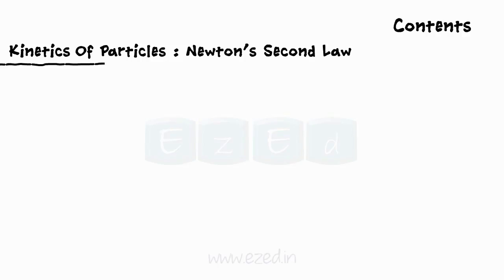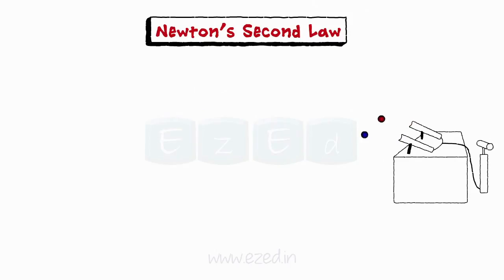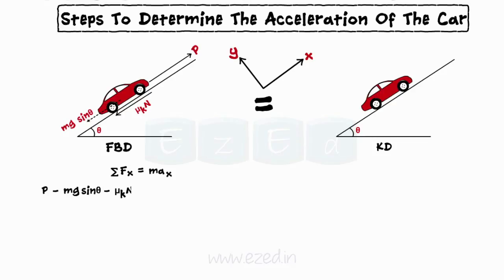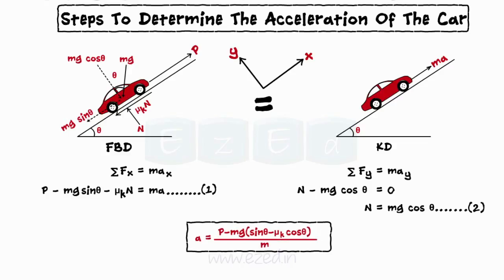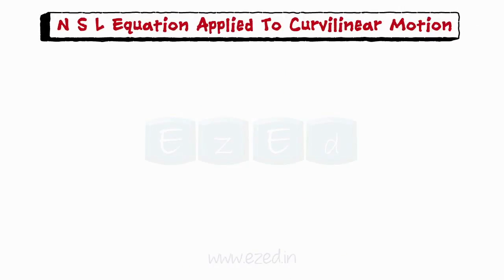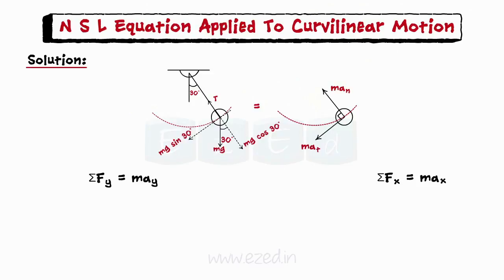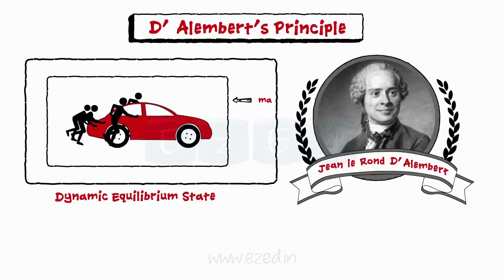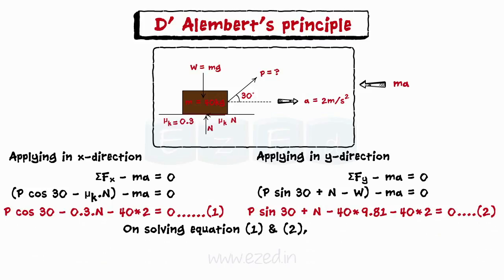Newton's Second Law , Kinetics of Particles , D'Alembert's Principle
1) Newton's Second Law
2) What is Kinetics of Particles?
3) D' Alembert's Principle